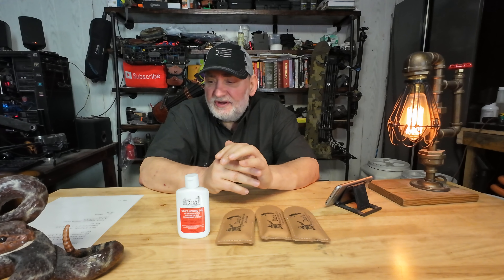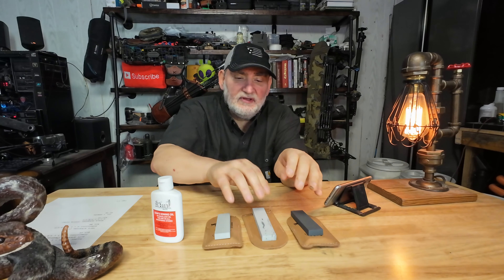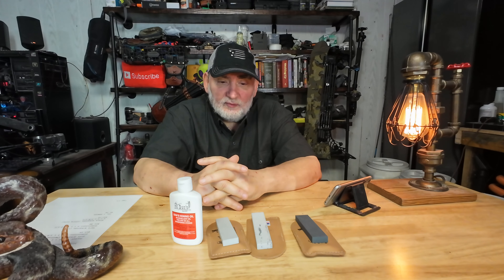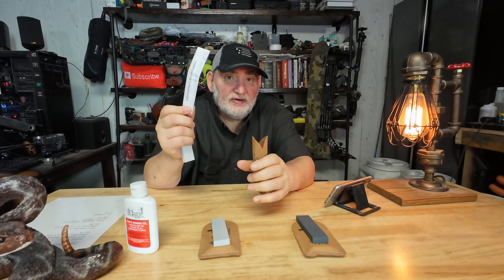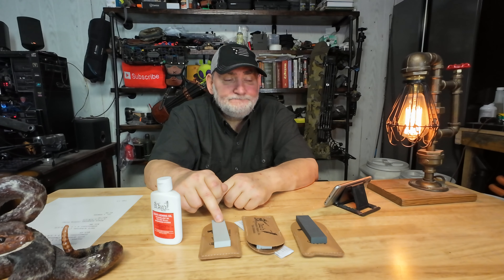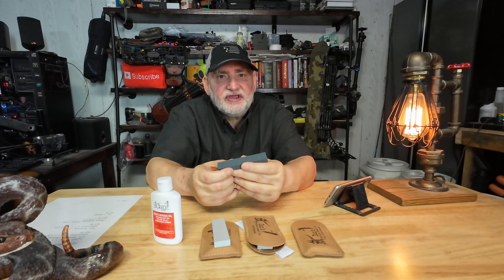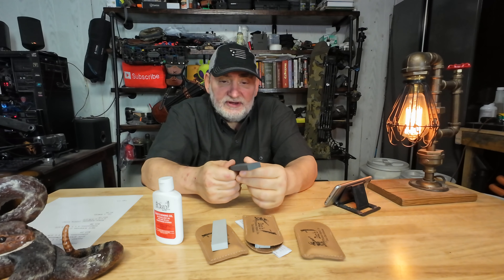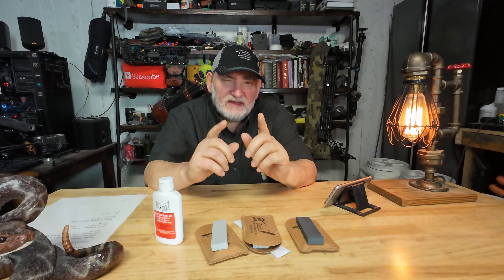Dan's Whetstone Arkansas sharpening stones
Here I show you Dan's Whetstone Arkansas sharpening stones I use for backpacking. These are also called pocket stones.

(Where you can get yours USA Made)

Pick up a leather stropping Too

►Main Camera (Amazon)
►Wireless Microphone (Amazon)
►Metal Cage [Amazon]
►Connect Mic [Amazon]
►90 degree connect for usb [Amazon]
►Light [Amazon]
► Cold Shoe (Amazon)